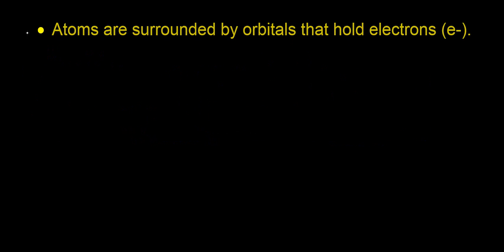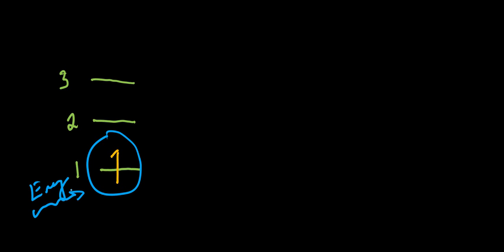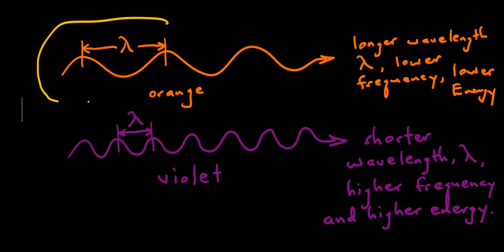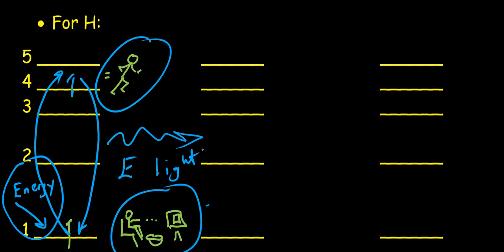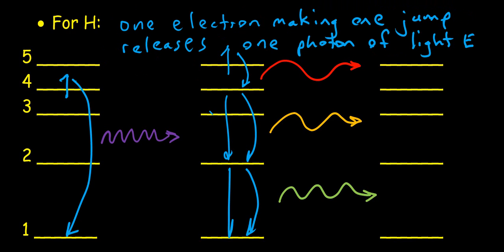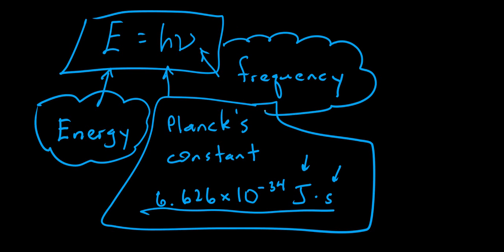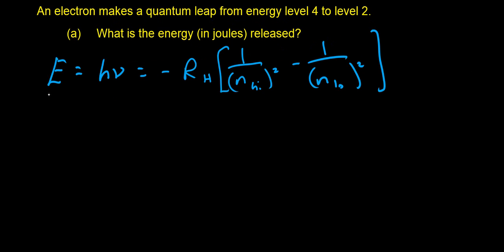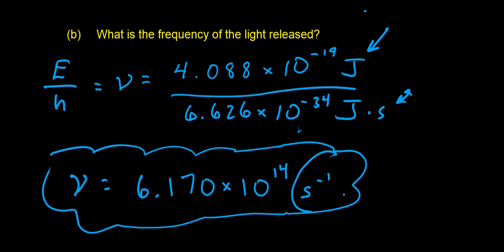5V electrons, quantum leaps, energy and light